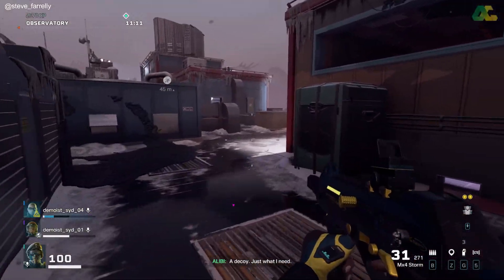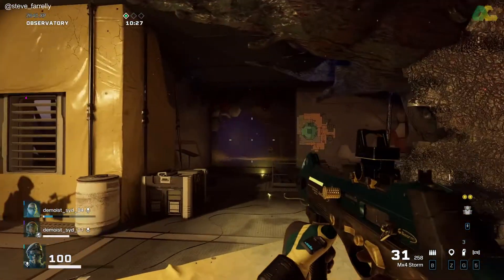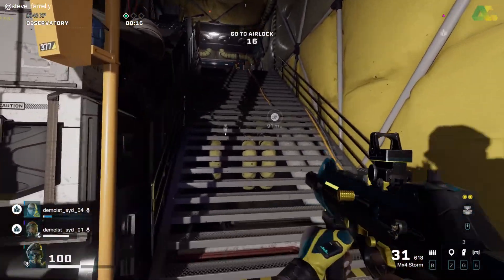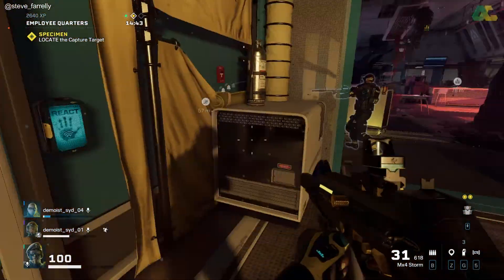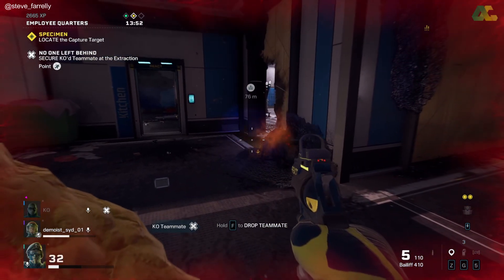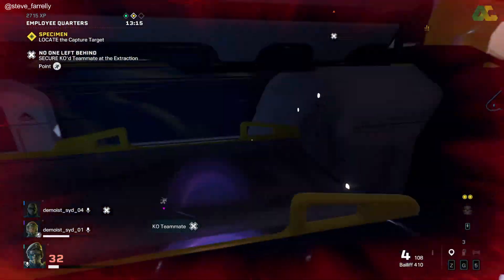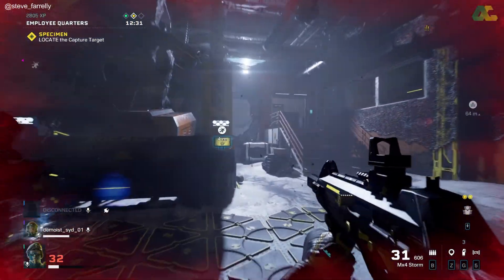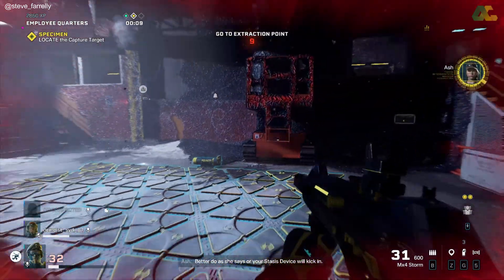Rainbow Six Extraction Pre-E3 PC Hands-On, No Commentary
We managed to get hands-on with Rainbow Six Extraction in a pre-E3 session on PC. This is a single mission in co-op with no commentary.